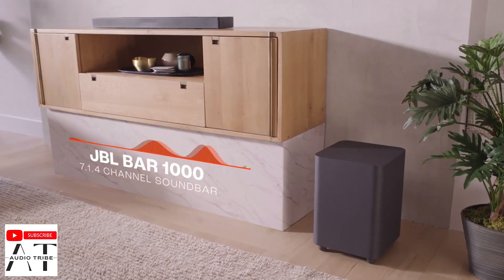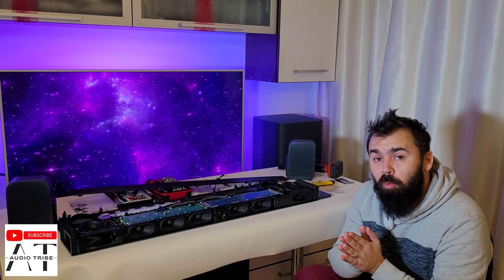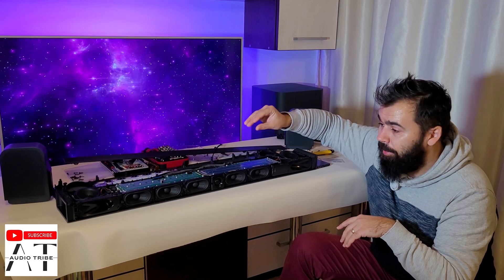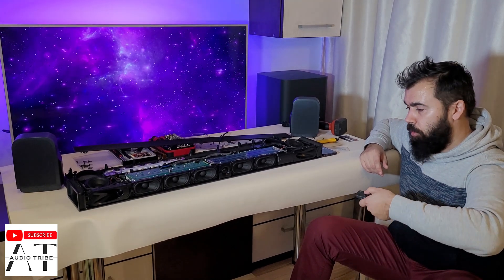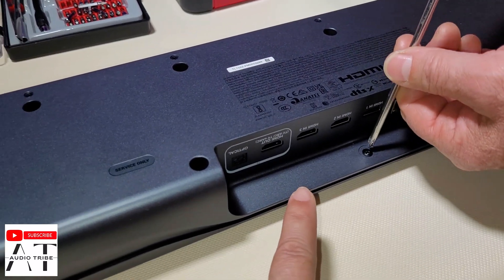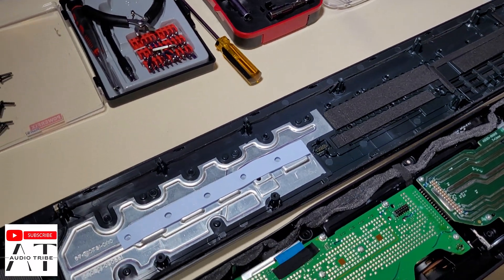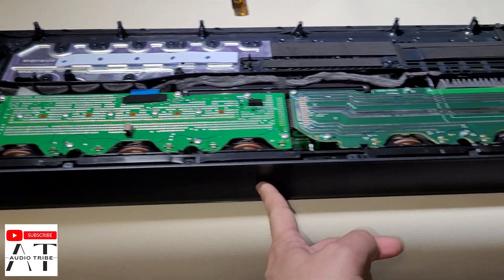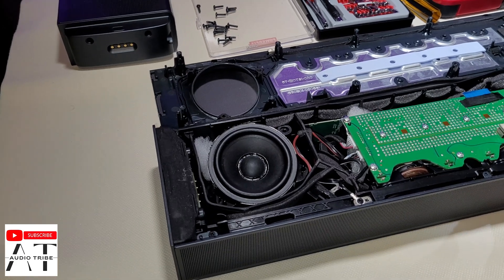Look Inside JBL BAR 1000 Soundbar + Sound Test without covers